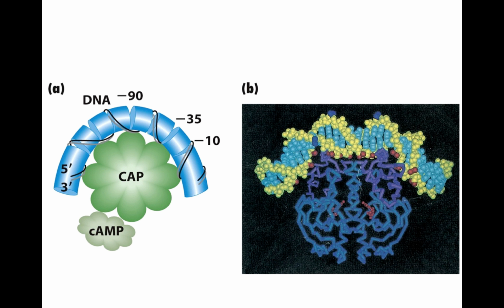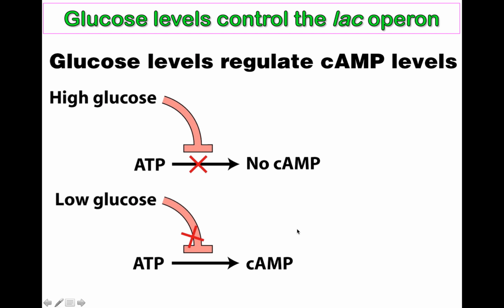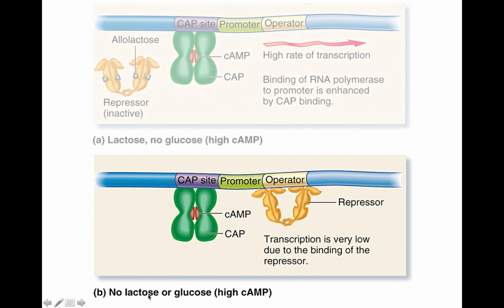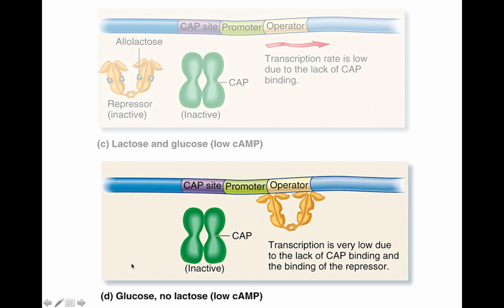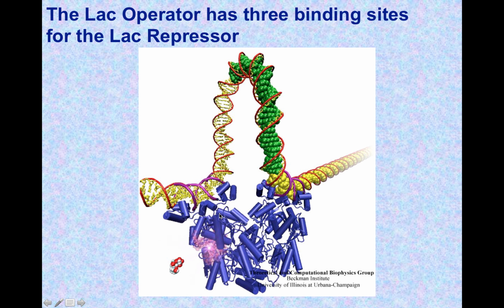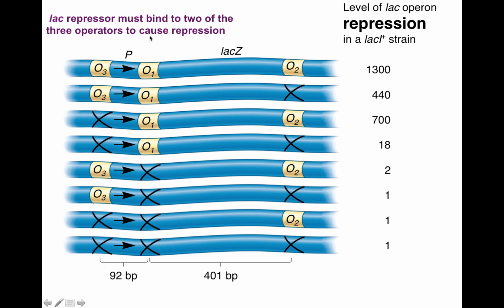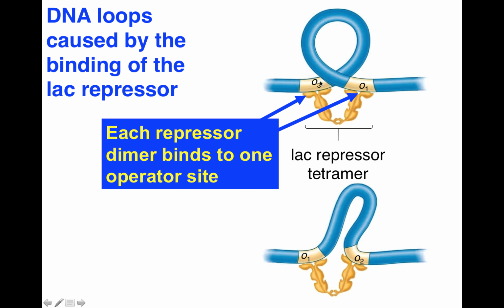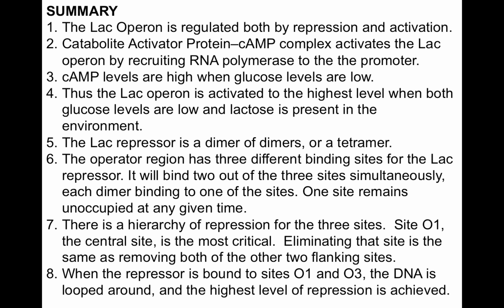Unit 5C Lac Operon Activation by CAP